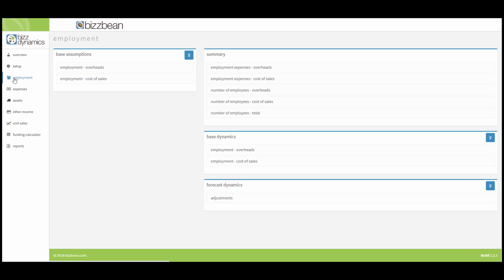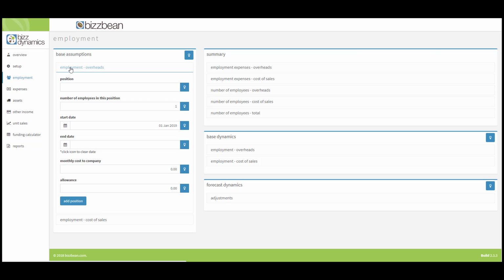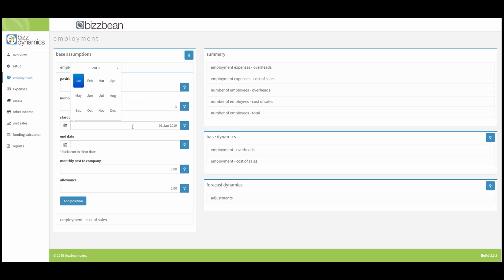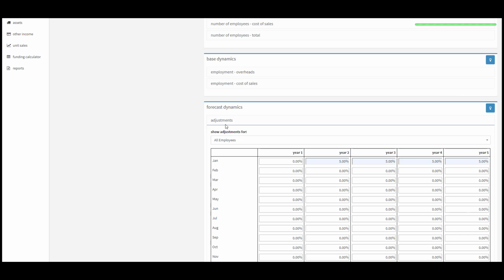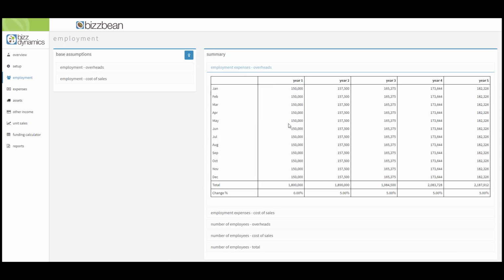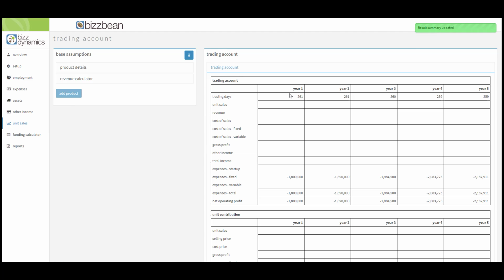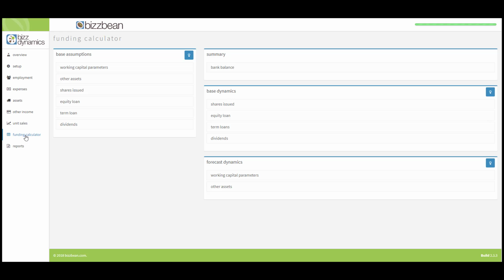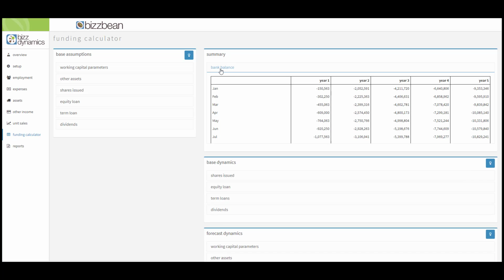bizzdynamics - employment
to explain what needs to be done in the employment step of the bizzdynamics app